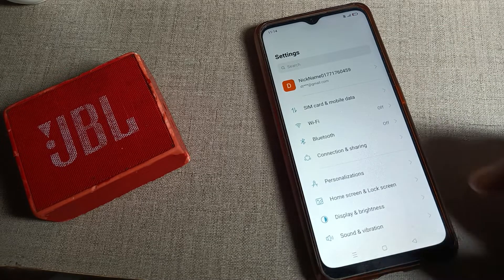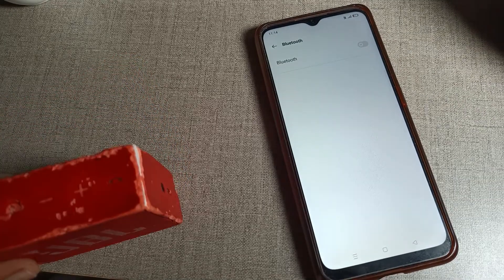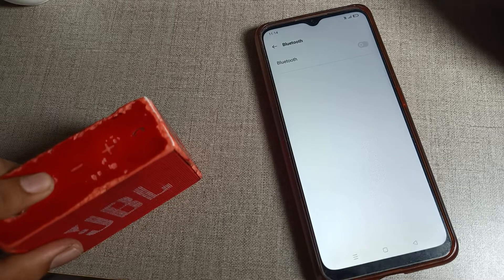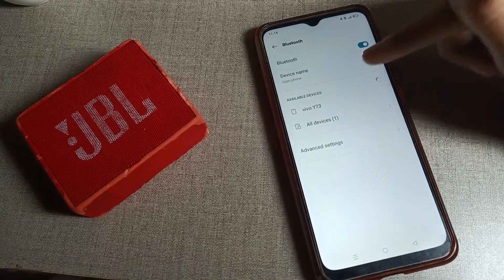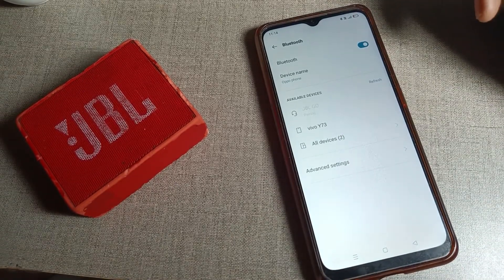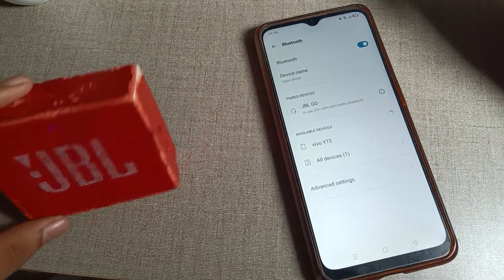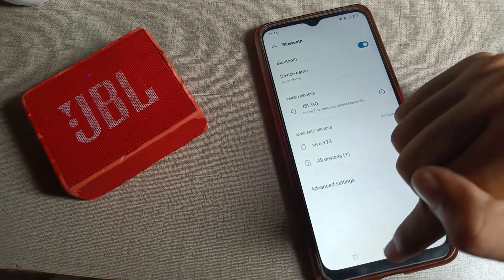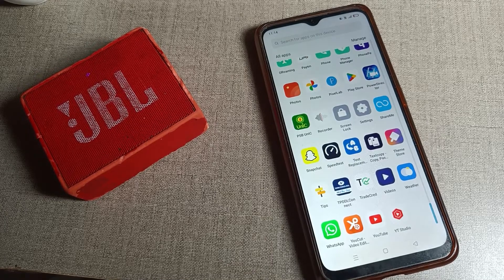How to connect Bluetooth Speaker in oppo A31 phone, Bluetooth setting